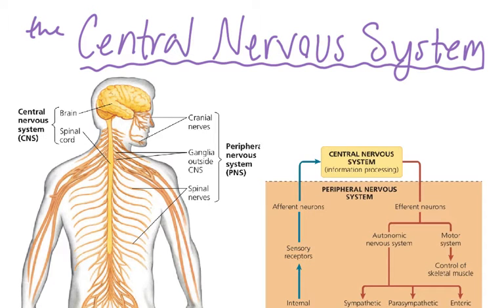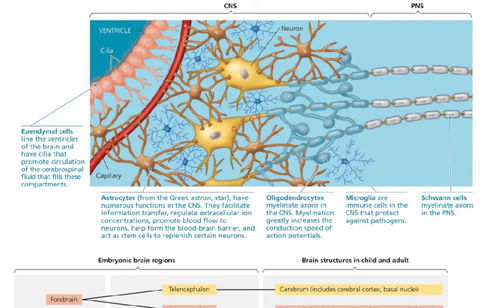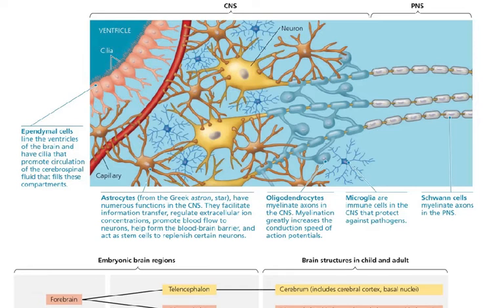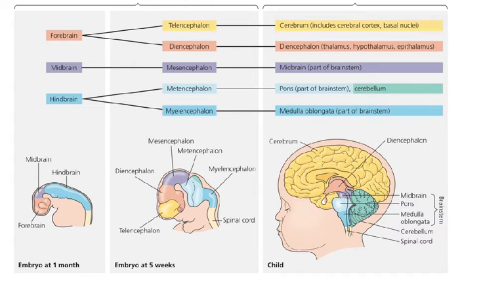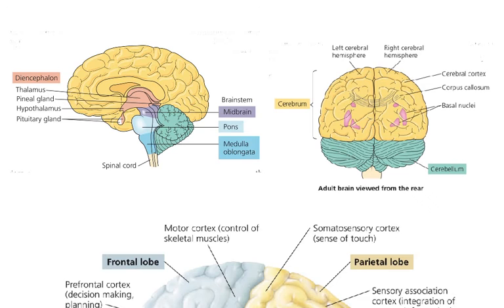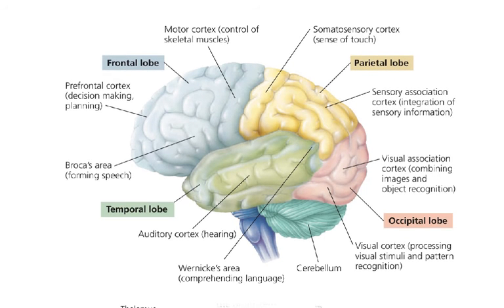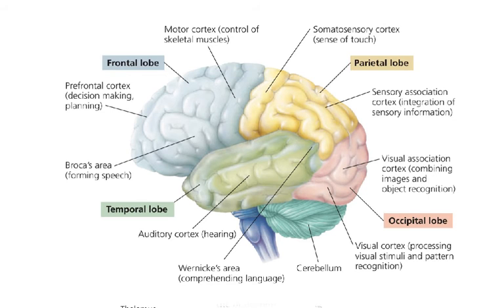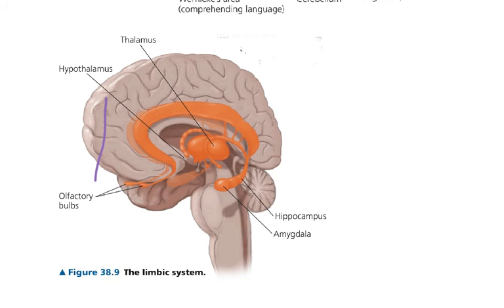The Central Nervous System